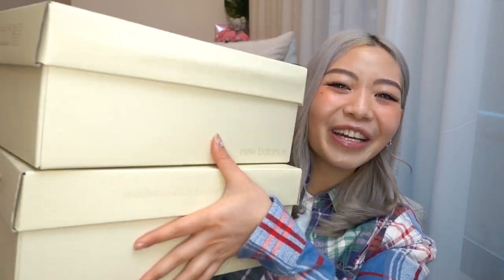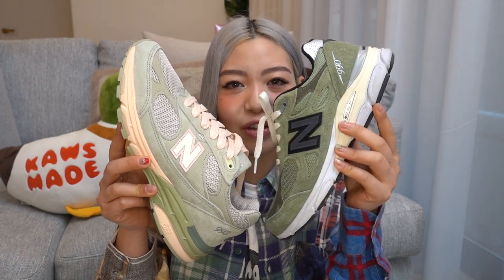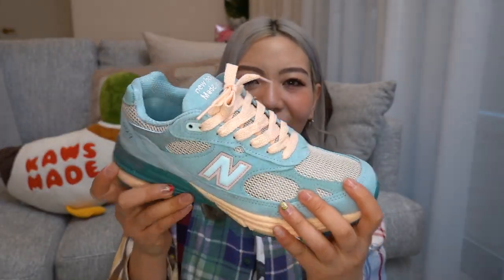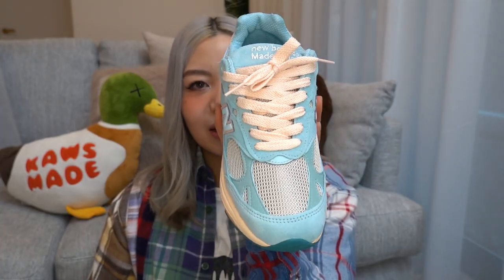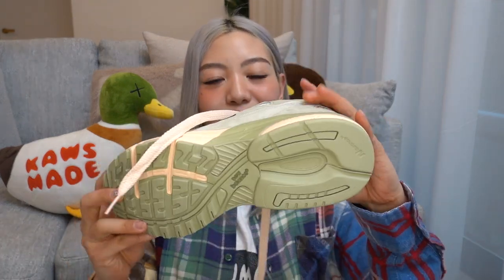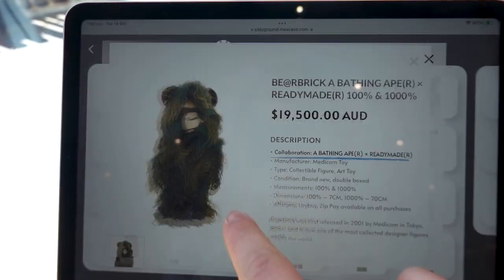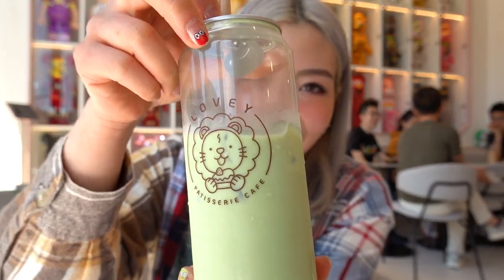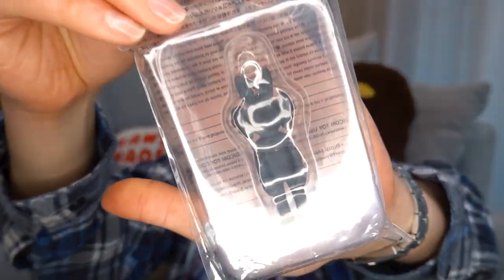Unboxing New Balance x Joe Freshgoods 993 + New Hype Cafe In Melbourne!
🙂 New Balance Joe Freshgoods 993 ‘Performance Art’